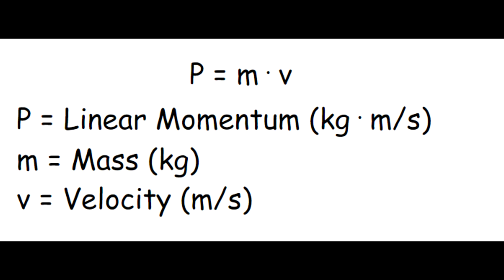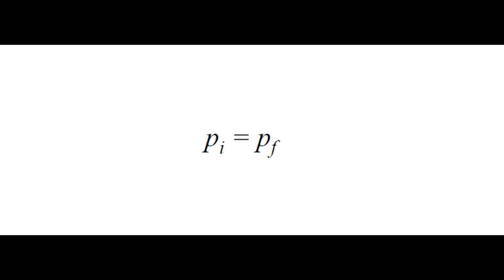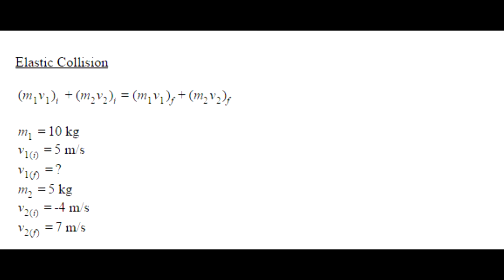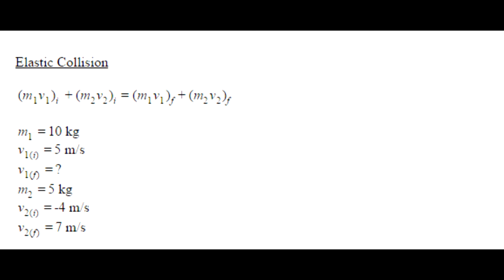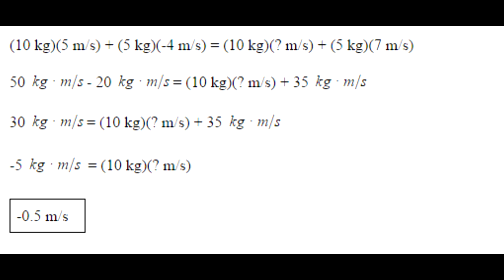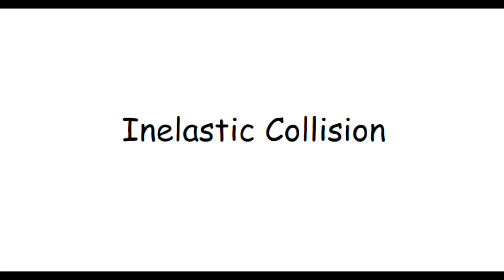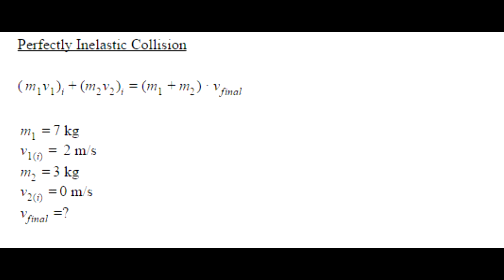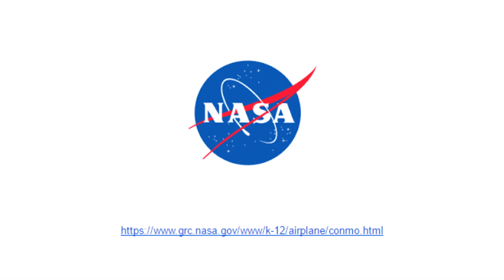AP Physics: Conservation of Momentum